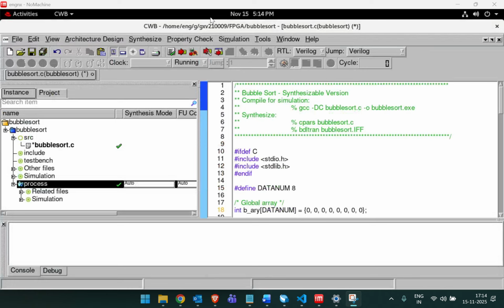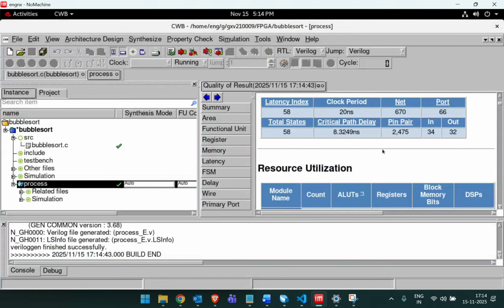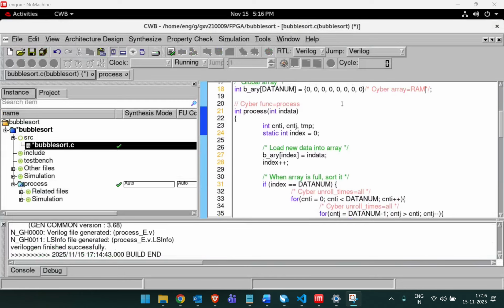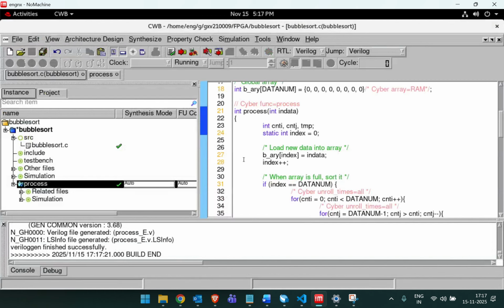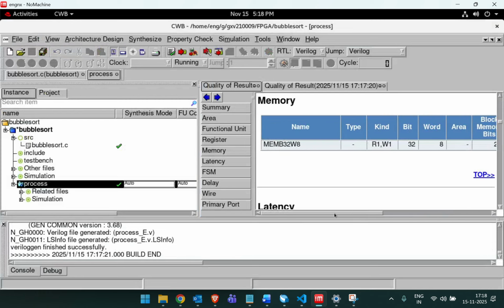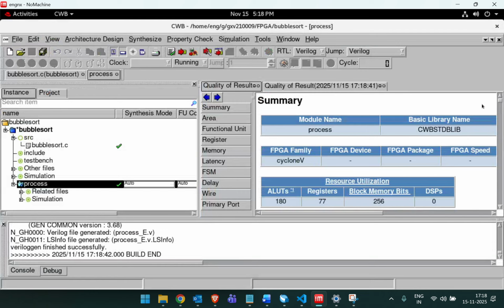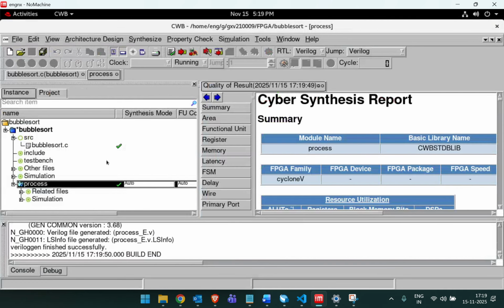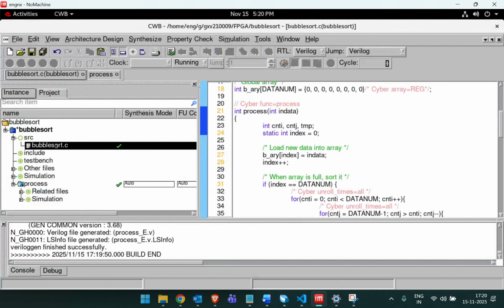7. High Level Synthesis Optimization